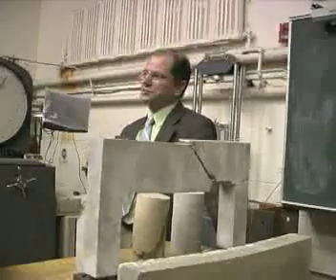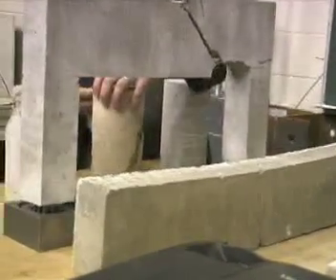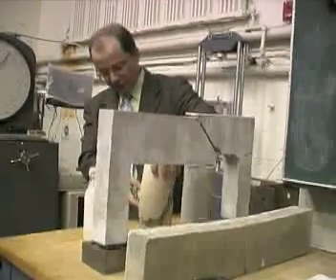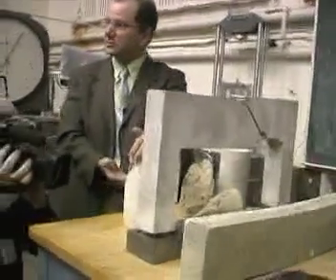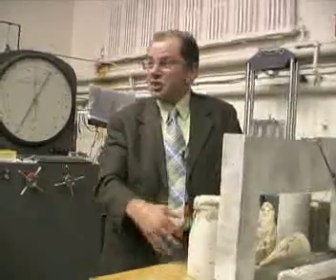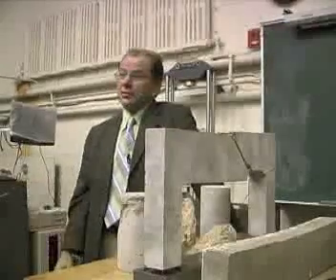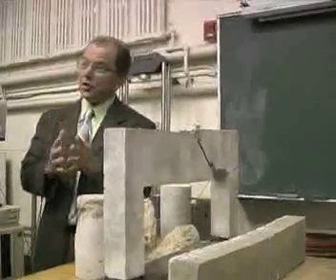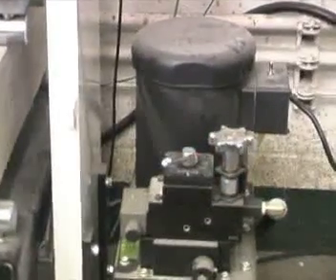Interview with GW's Dr. Pedro Silva and Demonstration with Concrete Compressor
Interview with GW's Dr. Pedro Silva, Associate Professor of Civil and Environmental Engineering. Demonstration with concrete compressor, showing effects building structures undergo due to impact of earthquake.